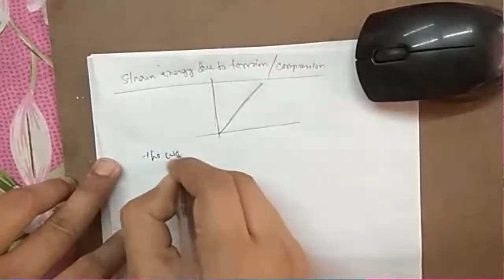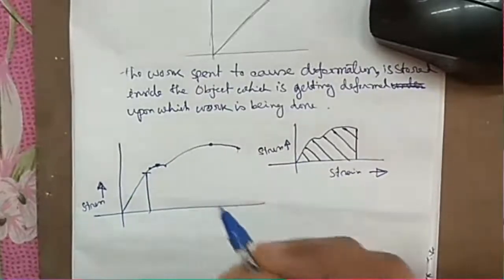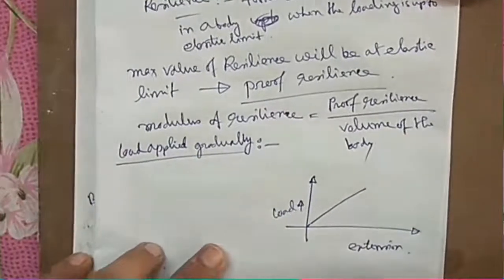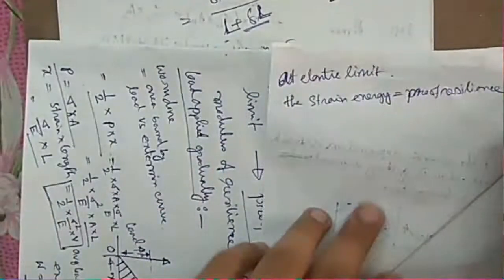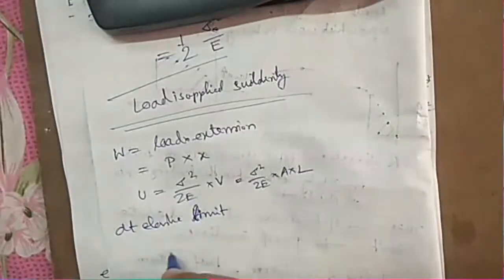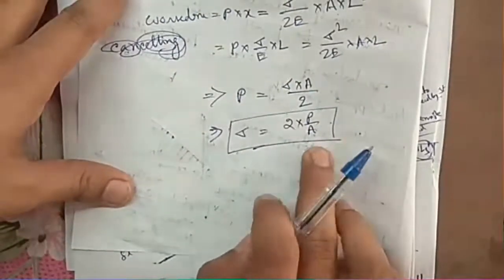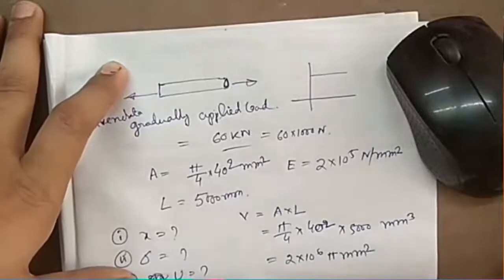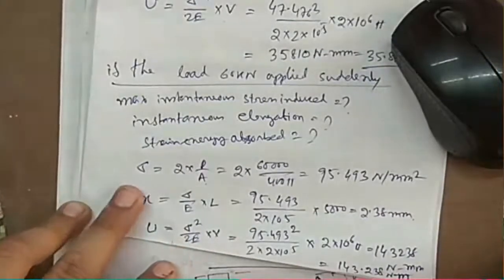9 SOM Strain energy in axial load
Strain energy
Resilience
Proof Resilience
Modulus of Resilience
Strain energy in axial load _ Tension and Compression
Gradually applied load
Sudden load